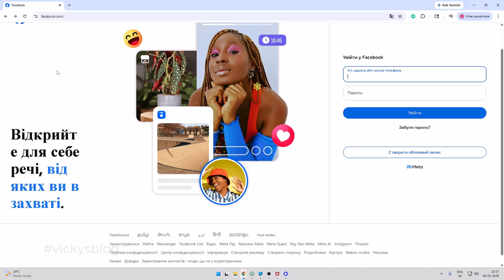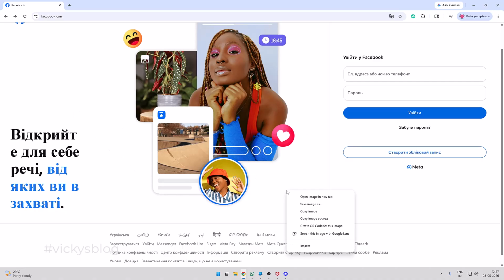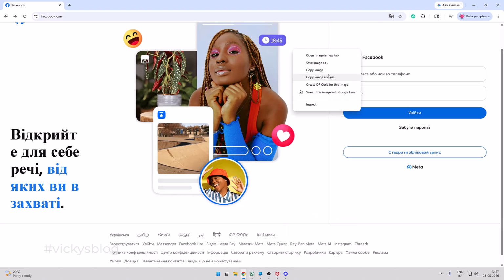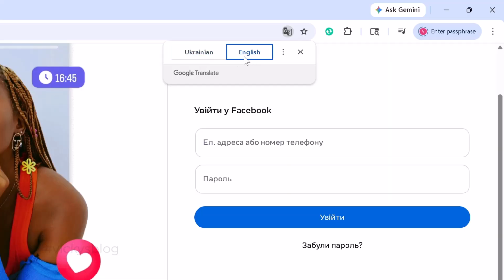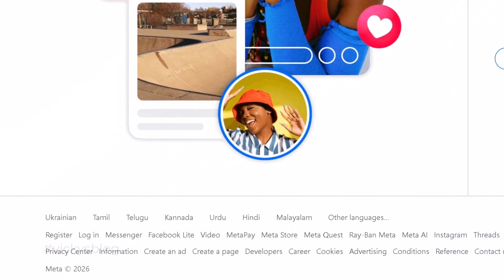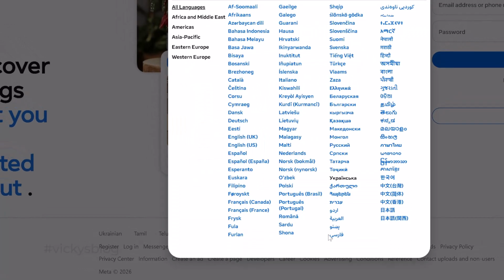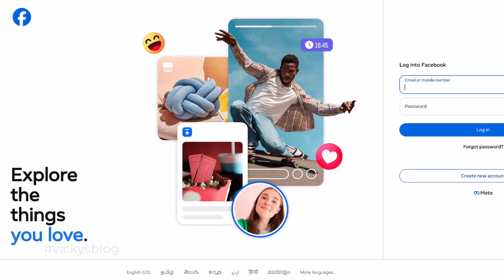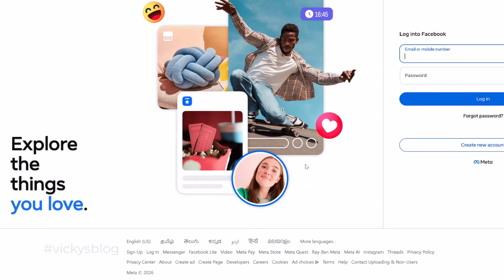How to Change Facebook Language Back to English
Accidentally changed your Facebook language and can't find your way back? In this video, I'll show you exactly how to change your Facebook language back to English from any native language (like Tamil, Hindi, Spanish, or Arabic).

I will guide you using the icons and menu positions, so even if you can't read the current language, you can still follow along and fix the setting on your home page.